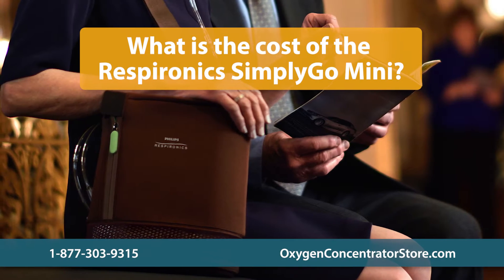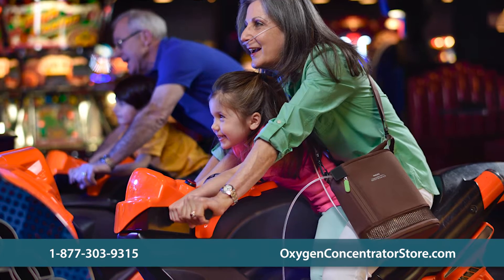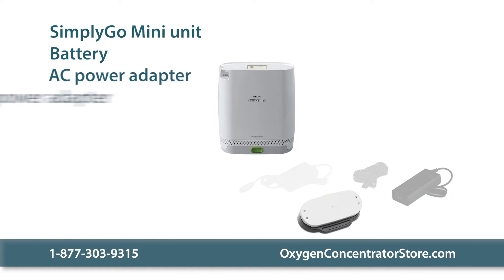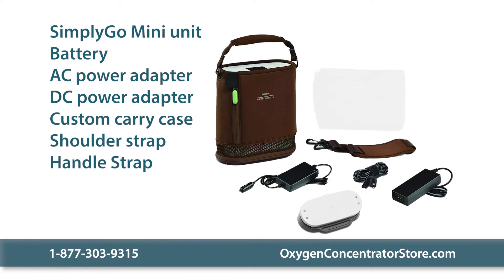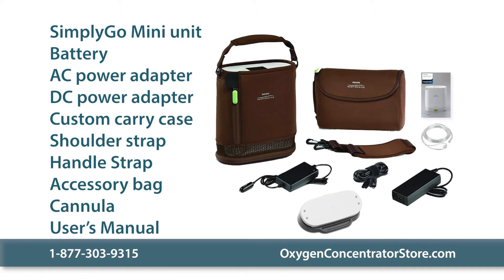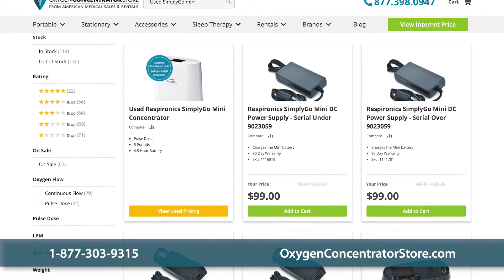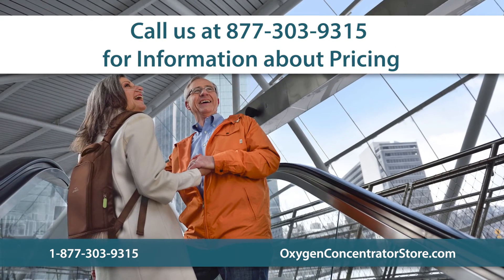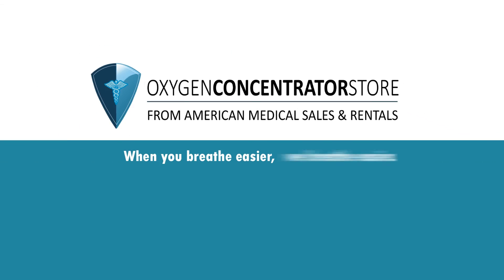How Much Does a Philips Respironics SimplyGo Mini Cost?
Pricing for the Philips Respironics SimplyGo Mini Portable Oxygen Concentrator varies depending on batteries, accessories, and warranty options, and prices vary daily.